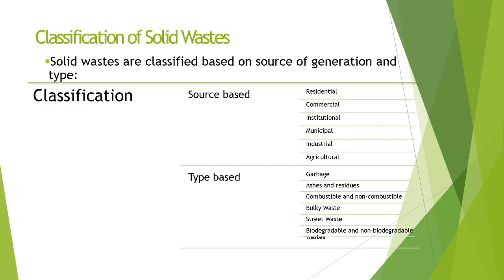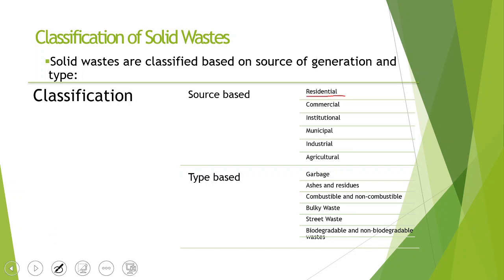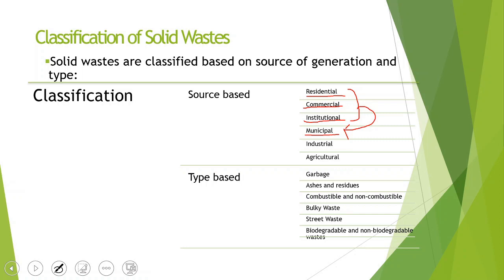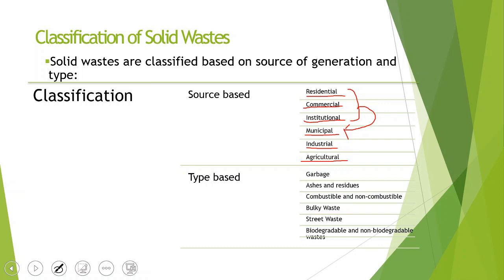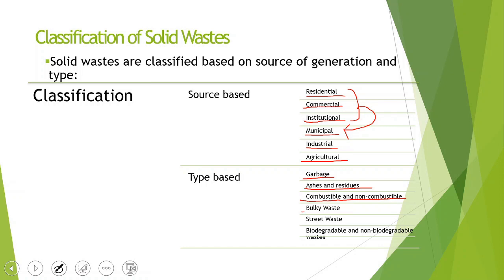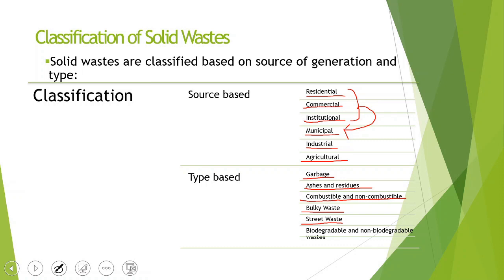Unit 1- Module 1: Fundamentals of Solid waste and its classification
This is the first module of Unit 1 including the introduction and classification of the solid waste